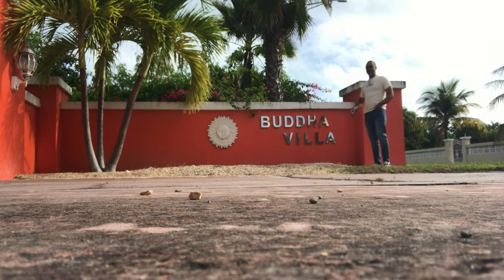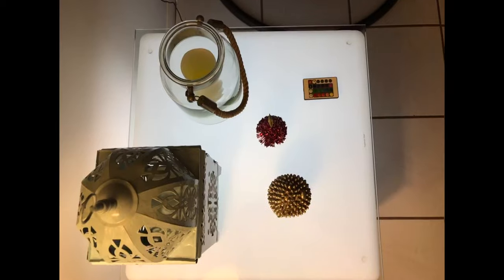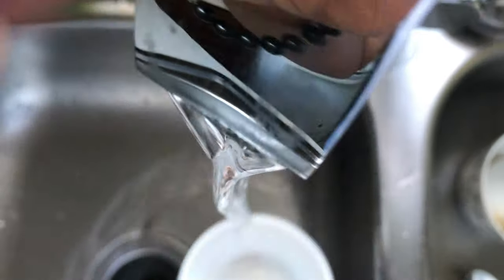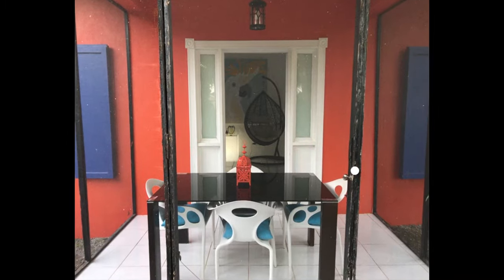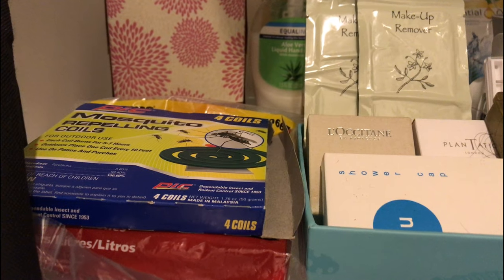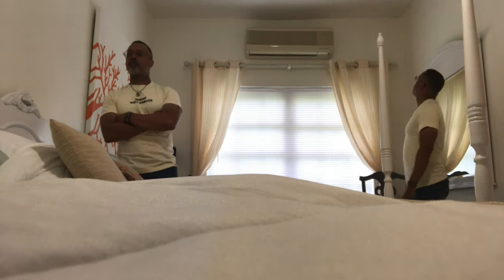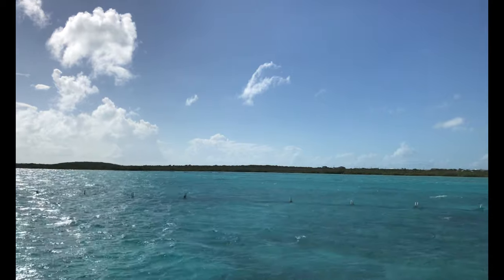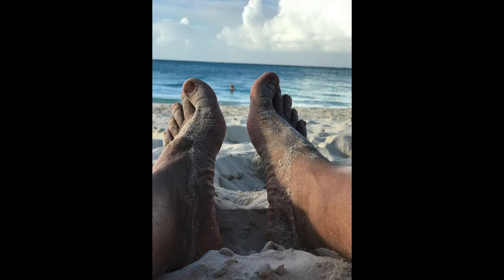Episode1 Buddha Villa Turks and Caicos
Yuh guy Ted Irving is in Turks and Caicos for the first episode of TedCations staying at the AirBnb gem Buddha Villa!